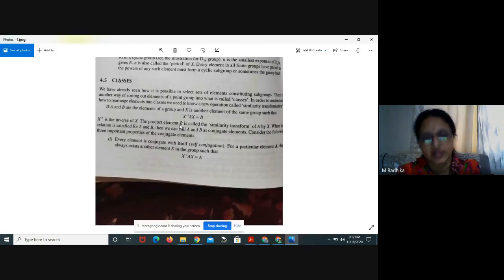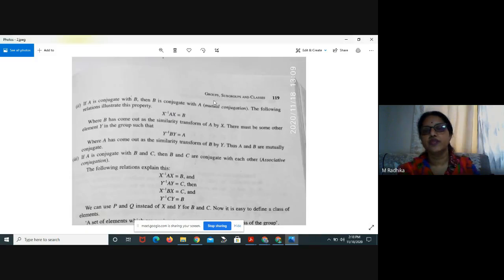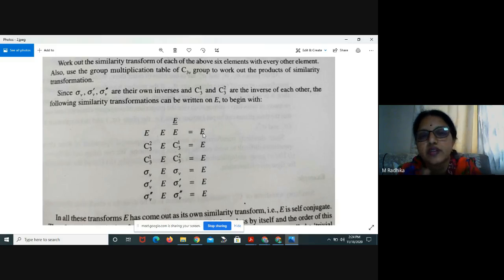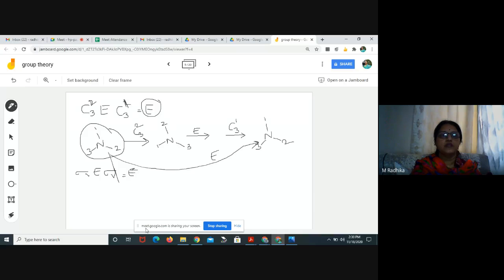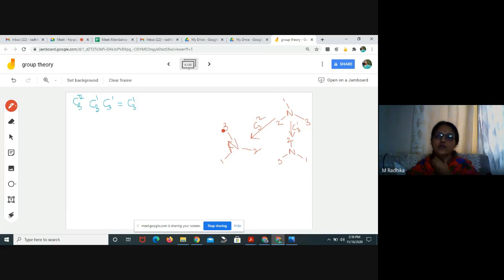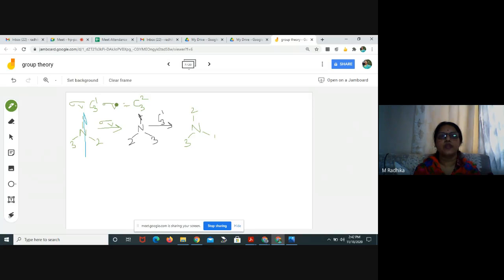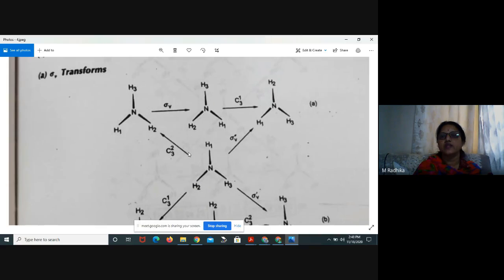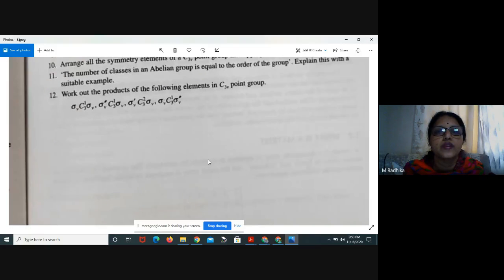group theory 5 2020 11 18 at 00 41 GMT 8